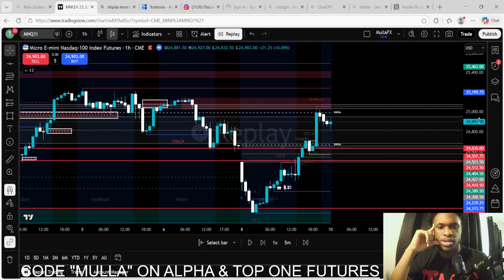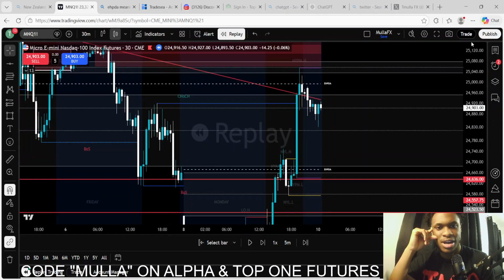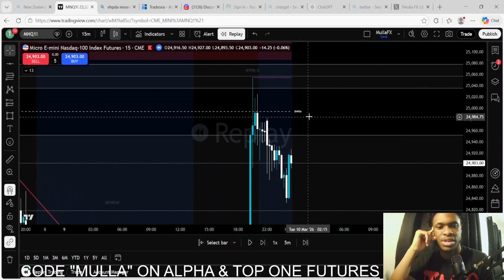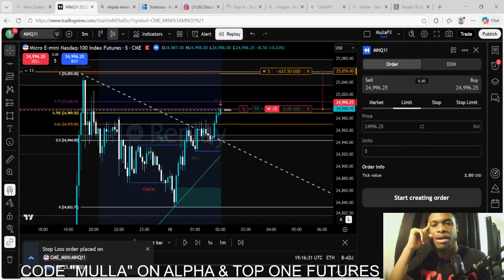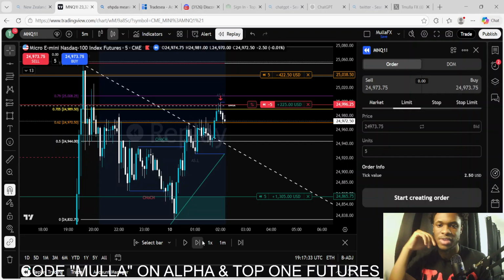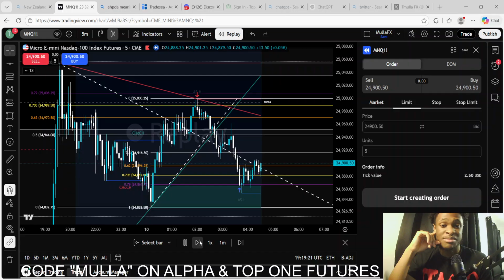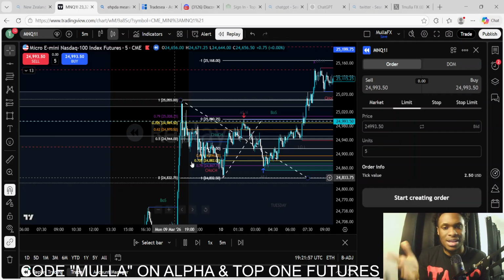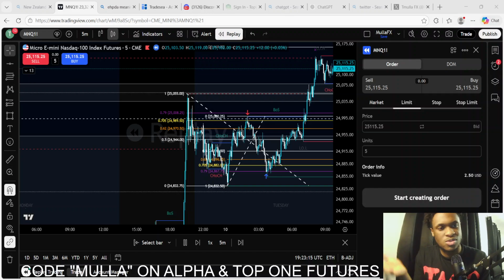How I Made $3,605 Trading EHPDA & FIBONACCI LEVELS!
How I Made $3,605 Trading EHPDA & Fibonacci Levels (Full Breakdown)

In this video, I break down the exact setup that led to a $3,605 trading day using a combination of EHPDA (premium & discount arrays) and Fibonacci levels.

I walk through my full thought process — from higher timeframe bias, identifying premium/discount zones, to refining entries using Fibonacci retracements. This trade was all about patience, confluence, and letting the setup fully develop before executing.

🚀 What You’ll Learn in This Video:

• How I use EHPDA (premium vs. discount)
• Applying Fibonacci levels for precision entries
• Confluence between structure, liquidity & fib
• My exact entry, stop-loss, and take-profit
• Risk management behind the trade
• Common mistakes traders make using Fibonacci

🧠 Strategy Insight

Fibonacci alone isn’t enough.

The real edge comes from combining it with market structure and liquidity — waiting for price to reach key zones (premium/discount) and aligning that with fib levels for high-probability entries.

💰 Get Funded & Save Money

Starting your funded trading journey?

🔥 Alpha Futures – CODE: MULLA
🔥 Top One Futures – CODE: MULLA

Trade smart. Protect capital. Scale properly.

📈 Follow Me on All Platforms: @tmullafx

Threads: @tmullafx